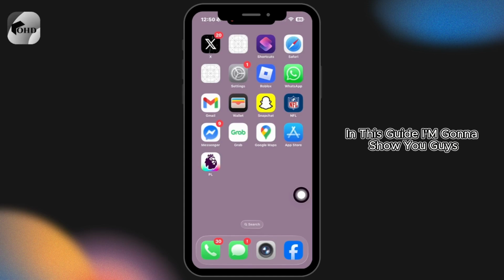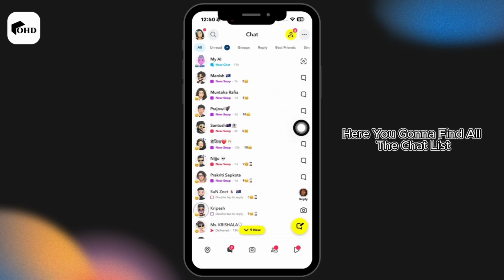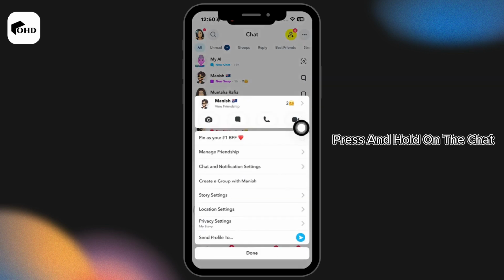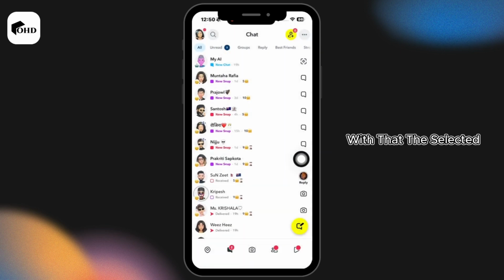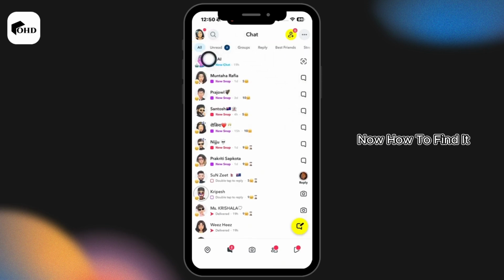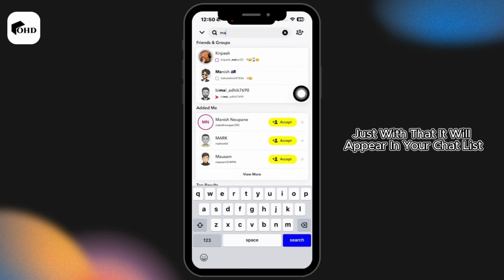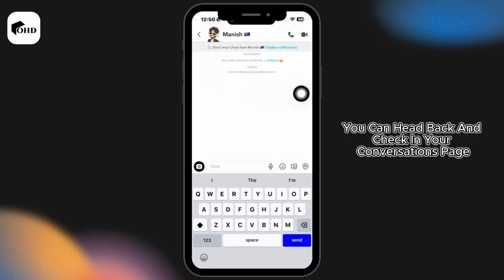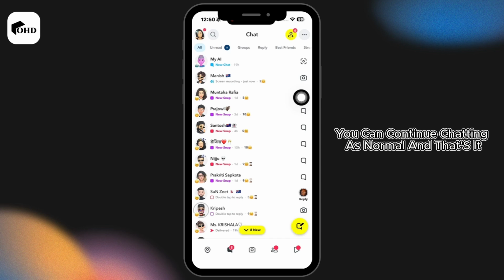How to Find Hidden Chats on Snapchat (2025 Guide)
Curious about hidden chats on Snapchat? This quick guide shows you how to find and access hidden conversations in 2025. Perfect for anyone who wants to check archived messages or recover chats you may have missed.

⏱ Timestamps
00:05 – Intro
00:27 – How Snapchat hides chats
00:54 – Steps to find hidden or archived chats

✔️ What you'll learn in this video:

Why Snapchat hides certain chats

Step-by-step guide to access hidden conversations

Tips to prevent losing important chats

How to manage and recover archived messages